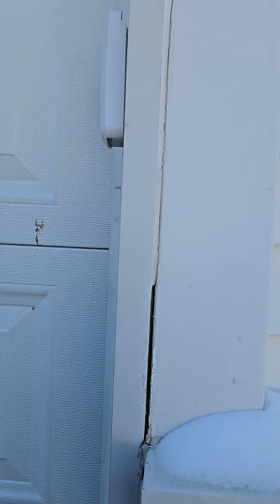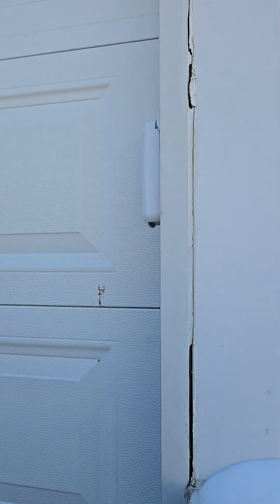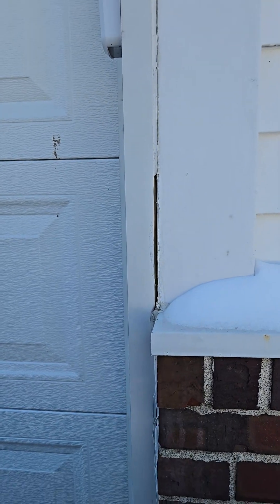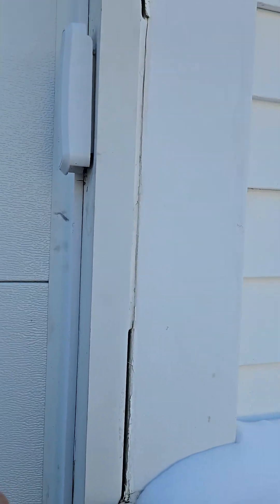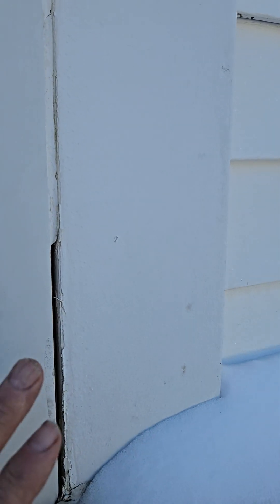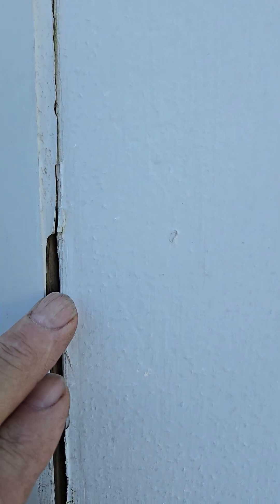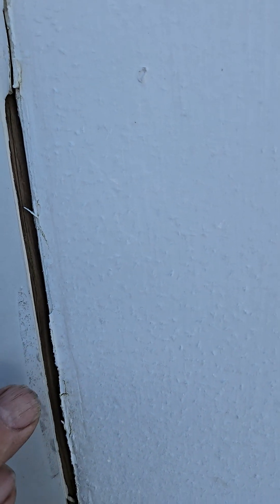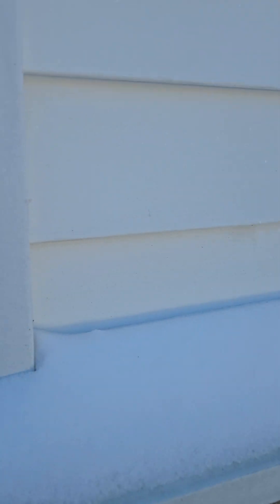Why this Garage Door Frame is deteriorating